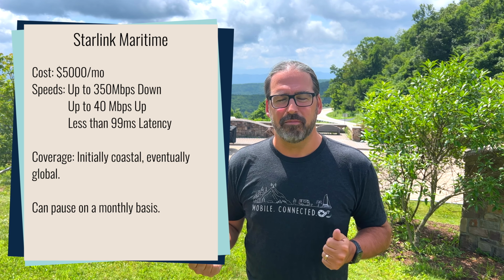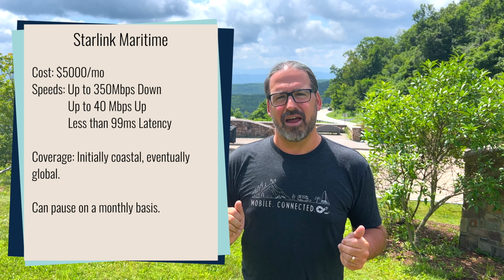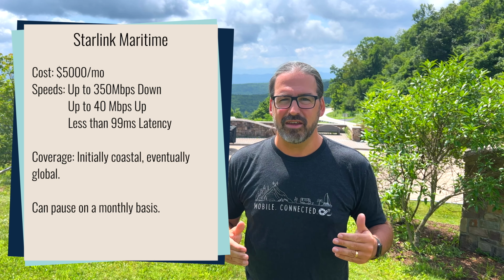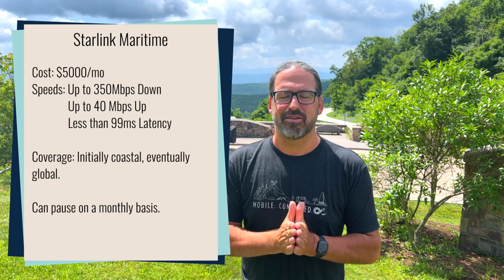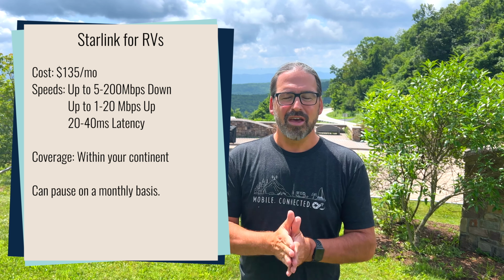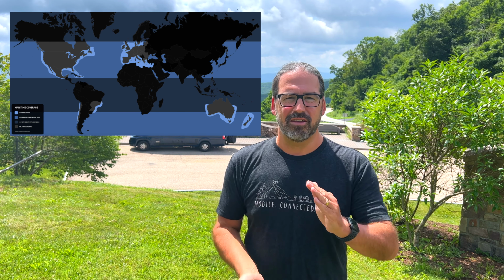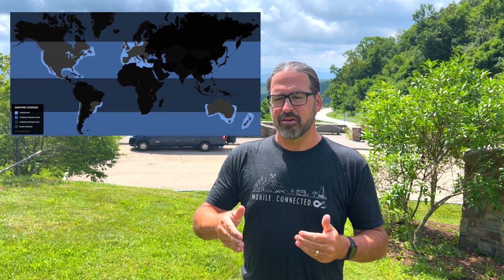Starlink For Boats! – SpaceX Announces Starlink Maritime, for Those With a Boatload of Money!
Having last week secured an FCC license to support mobile installations, SpaceX has now announced "Starlink Maritime" to officially enable Starlink service on ships and boats around the world.

This is decidedly NOT a cruiser-friendly offering - with an initial $10,000 hardware cost and $5,000/mo ongoing service.

Starlink Maritime can be ordered today, and ships within two weeks. Initial customers will be sent two Starlink Business terminals that can be upgraded in Q4 for a next generation design.

Limited trans-oceanic coverage is slated for Q4 2022, with full global coverage coming in Q1 2023.

We are a participant in the Amazon Services LLC Associates Program and weBoost partnership program. We earn from qualifying purchases on Amazon and weBoost.